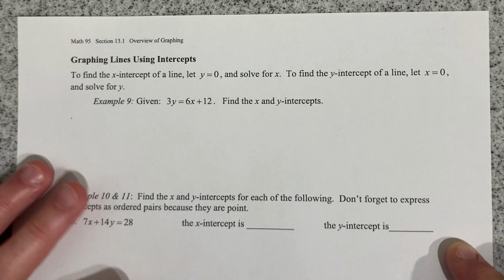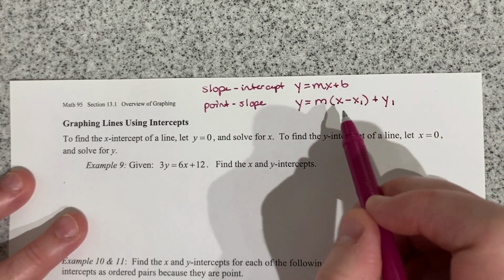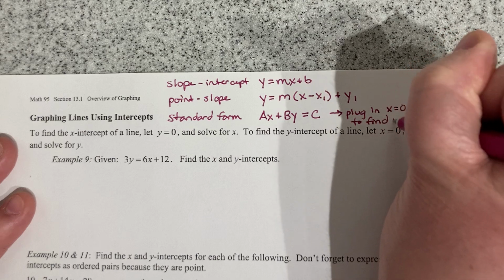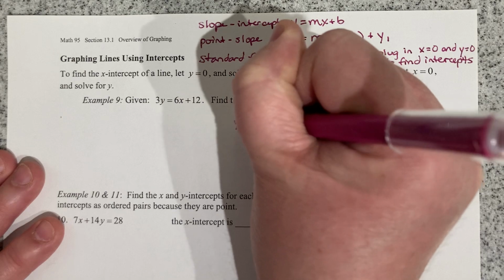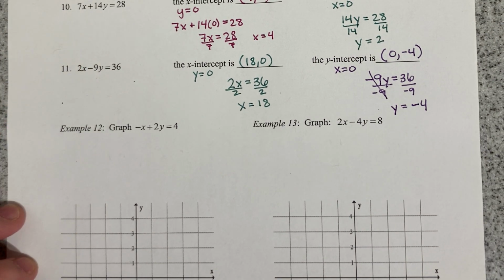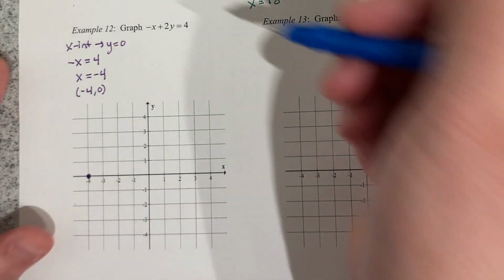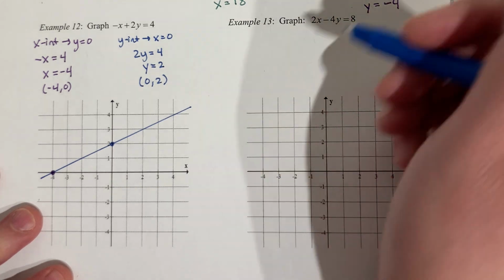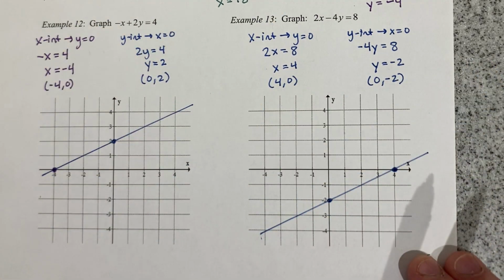13.1 Graphing using Intercepts